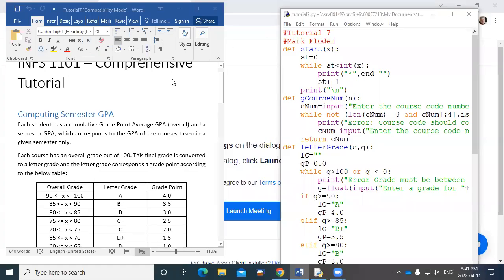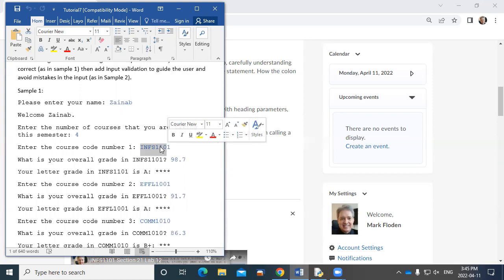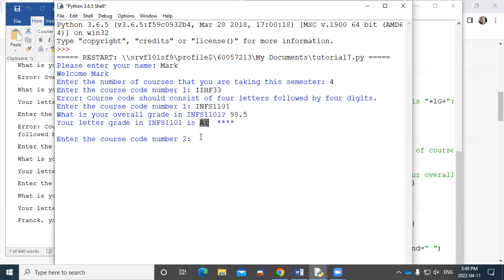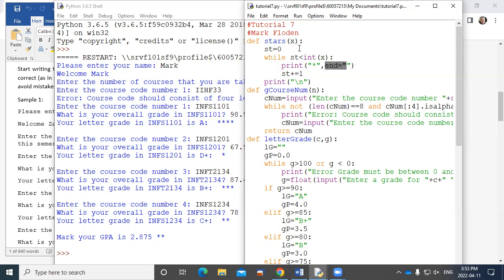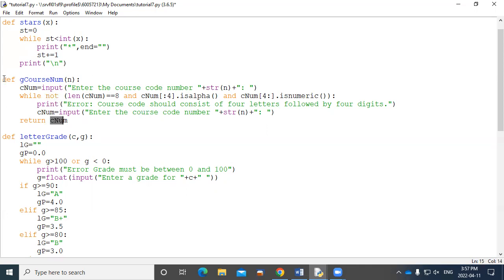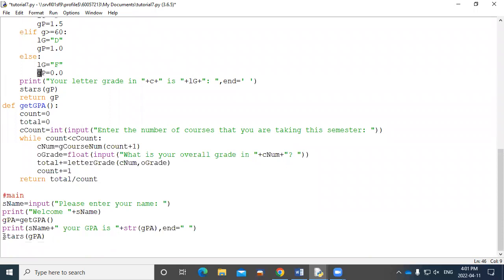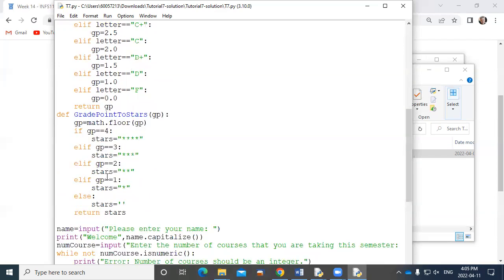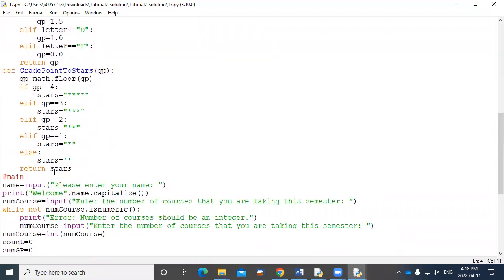INFS1101 Section 21 Tutorial 7